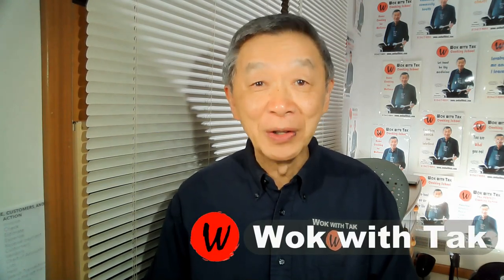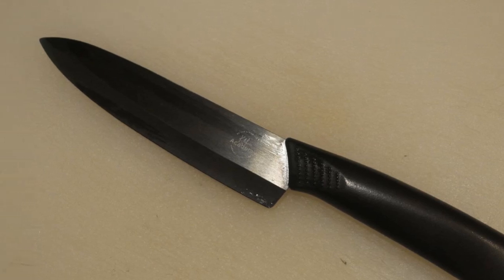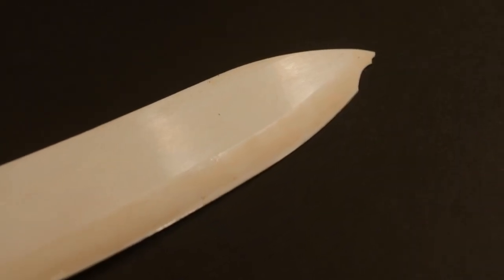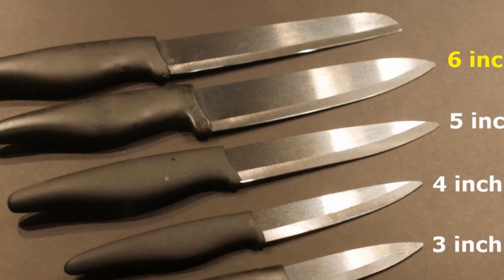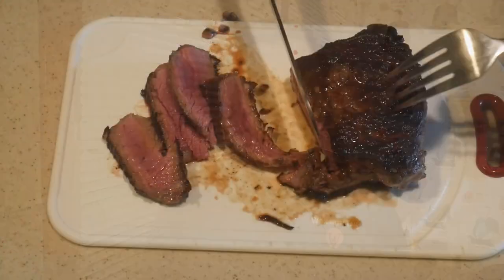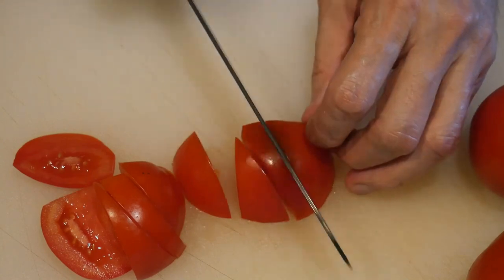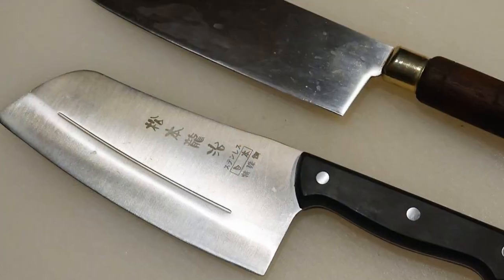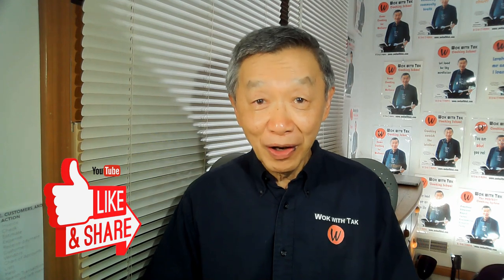What are ceramic knives? Why every kitchen should have one.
I always do a ceramic knife demonstration in my cooking classes.  Almost everyone is impressed with the sharpness and functionality of ceramic knives.  Many of them added to their existing knife collection a new ceramic knife, which they immediately fall in love with.  Ceramic knives stay sharp 10 times longer than steel knives.  In most cases, ceramic knives last for 3 to 4 years of regular use without ever sharpening them.  If I could have only one knife, I would opt for a ceramic knife.  Ceramic knives are excellent for cutting and dicing but not good for chopping hard food ingredients, such as bones.  Ceramic knives excel in slicing meat and seafood.  However, the most impressive cutting prowess of ceramic knives is cutting tomatoes, which always pose problems for steel knives.  In this video, I demonstrate the use of ceramic knives on different food ingredients.  Unfortunately, I could not show you in person, which is the most effective way to demonstrate its effectiveness.  Therefore, you need to trust me that it would work for you and buy one to try it out.  It is relatively inexpensive, and I know if you like most people, you would think this is the greatest knife to add to your kitchen cutting tools.